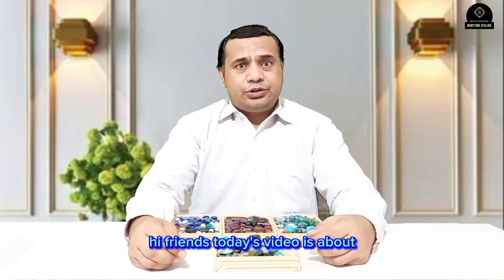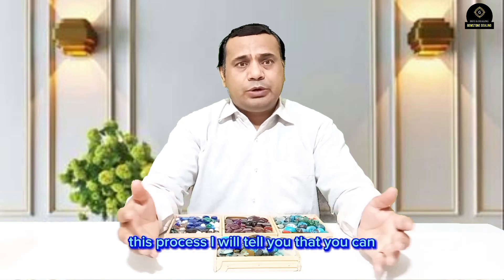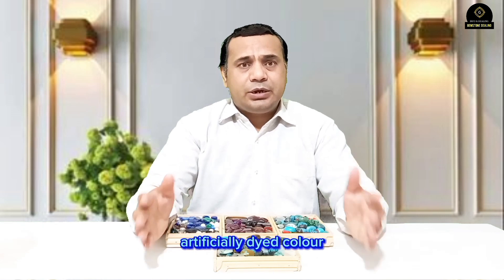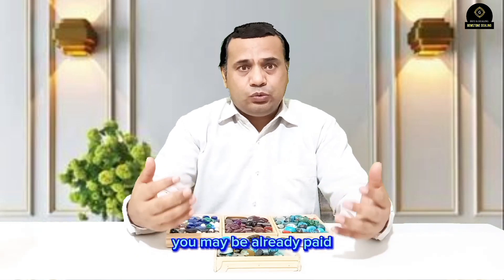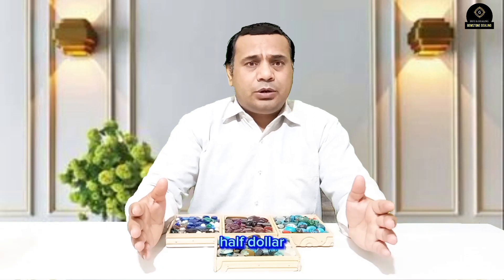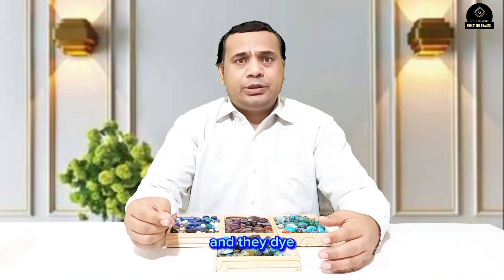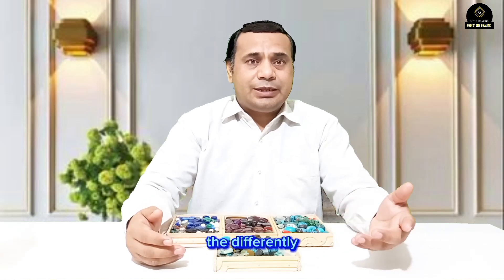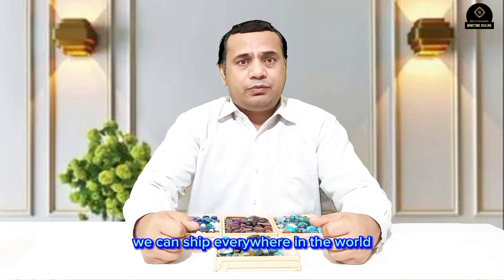Dyed emerald treatment test at home | Gemstone dealing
Welcome
"Gemstone dealing"! 🌟
This video about Dyed emerald treatment test at home
emerald
emeralds
emerald treatments
colombian emerald
emerald laser treatment
green emerald
emerald ash borer treatment
emerald cut
emerald laser
emerald laser fat removal
emerald gemstone
treatments
emerald jewelry
colombian emeralds
emerald laser before and after
emerald cuts
green emeralds
treatment
treatment for emerald ash borer
emerald ash borer treatment diy
diy emerald ash borer treatment
natural emerald
یاقوت اور نیلم اصلی یا نقلی